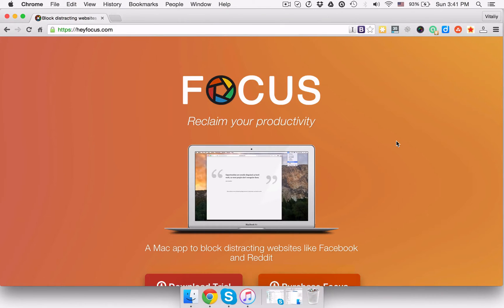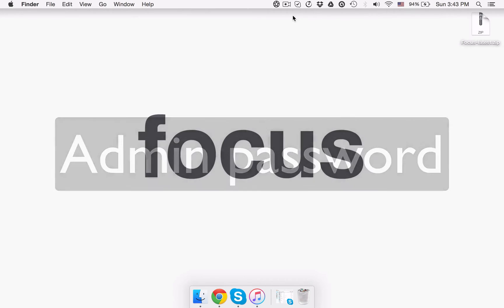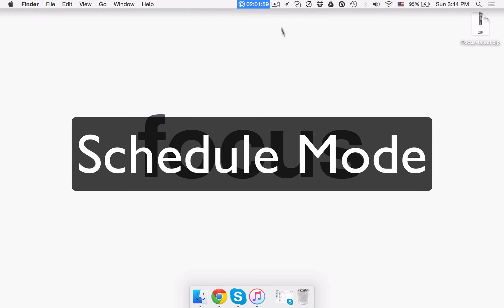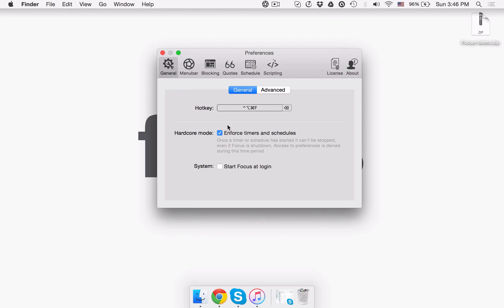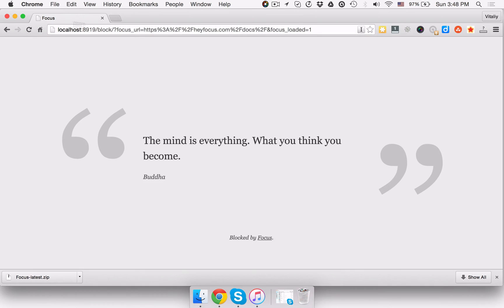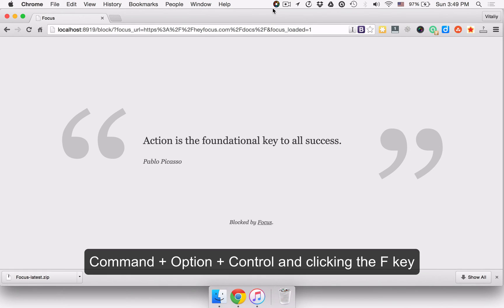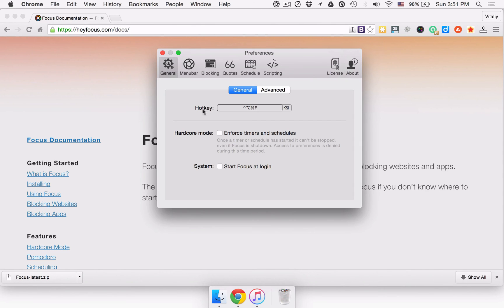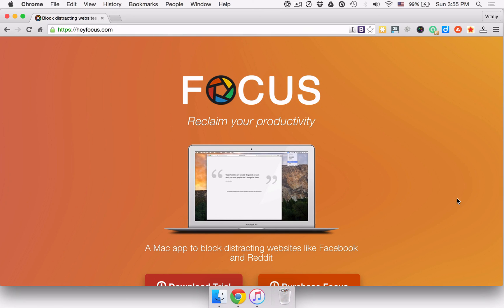Review of the Focus App for Mac - WebDesy.com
Check out this short review of the Focus app for Mac which allows you to get focused and do the SEO tasks that pay the bills for you.

The channel is all about making SEO visual. There's are lots of SEOs or inbound marketers out there who are having a hard time figuring out how to build or earn links for their respected sites. This channel will make it obvious and easy to follow.